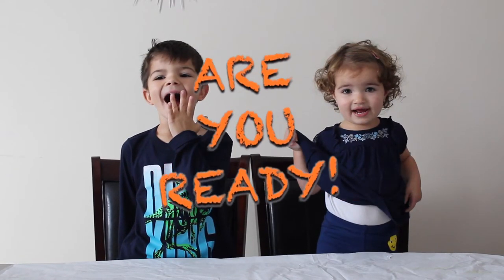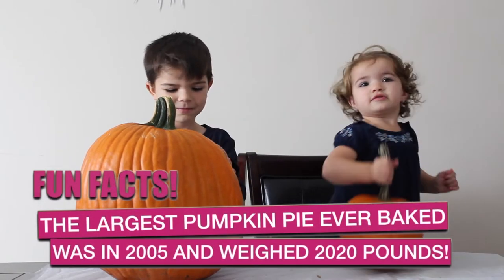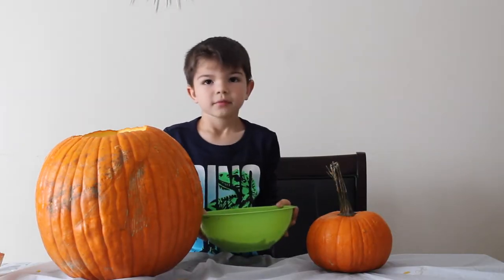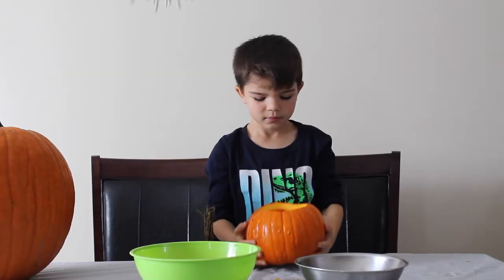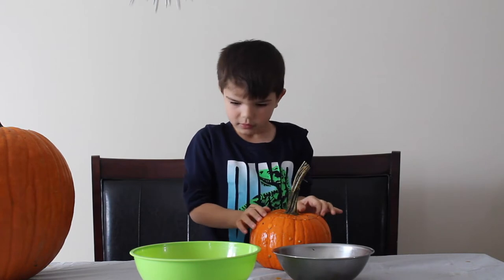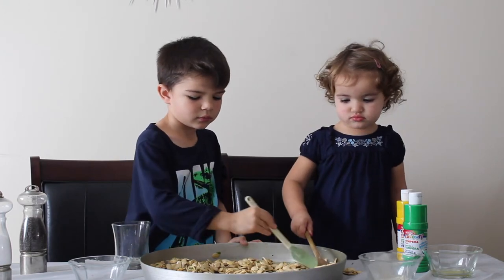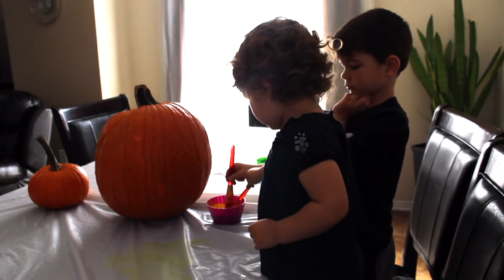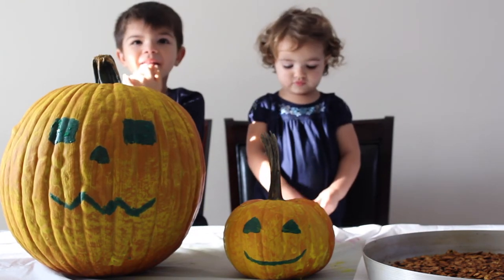The Pumpkin Pandemic! Halloween Prep Mini Challenge! Arts and Crafts, DIY Snack!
FALL IS HERE!

Today Austin and Anisa take a family trip to the farm to pick pumpkins and prepare for Halloween! We’re going to do some art create some snacks and make the most of the day! This is PLAYTIME LIKE YOU NEVER SEEN BEFORE! You never know whats going to happen here:) hope everyone has as much fun watching the video as we had making it!

¡BIENVENIDOS AL CANAL!

¡OTOÑO ESTÁ AQUÍ!

¡Hoy Austin y Anisa hacen un viaje familiar a la granja para recoger calabazas y prepararse para Halloween! ¡Vamos a hacer un poco de arte para crear algunos bocadillos y aprovechar al máximo el día! ¡Esto es un tiempo de juego como el que nunca has visto! Nunca se sabe qué va a pasar aquí :) ¡espero que todos se diviertan tanto viendo el video como lo hicimos nosotros!

BIENVENUE SUR LA CHAÎNE!

L'AUTOMNE EST ICI!

Aujourd'hui, Austin et Anisa se rendent en famille à la ferme pour cueillir des citrouilles et se préparer pour Halloween! Nous allons faire de l’art, créer des collations et profiter au maximum de la journée! C’est PLAYTIME COMME VOUS NE JAMAIS VU AVANT! On ne sait jamais ce qui va arriver ici :) J'espère que tout le monde a autant de plaisir à regarder la vidéo que nous en avons eu à le faire!

채널에 오신 것을 환영합니다!

여기가 낙하합니다!

오늘 오스틴과 애니사는 농장을 방문하여 호박을 골라서 할로윈을 준비합니다! 우리는 몇 가지 간식을 만들고 하루를 가장 잘 활용할 예술 작품을 선보일 것입니다! 이것은 전에 보지 못했던 것과 같습니다! 당신은 여기에 무슨 일이 일어날 지 결코 모른다 : 우리 모두가 비디오를 보는 재미를 가지고 있기를 바랍니다!

BEM-VINDO AO CANAL!

O OUTONO ESTÁ AQUI!

Hoje Austin e Anisa fazem uma viagem em família até a fazenda para pegar abóboras e se preparar para o Halloween! Vamos fazer arte para criar alguns lanches e aproveitar ao máximo o dia! Esta é a brincadeira como você nunca viu antes! Você nunca sabe o que vai acontecer aqui :) Espero que todos se divirtam assistindo ao vídeo como fizemos!

WILLKOMMEN IM KANAL!

DER HERBST IST DA!

Heute machen Austin und Anisa einen Familienausflug auf die Farm, um Kürbisse zu pflücken und sich auf Halloween vorzubereiten! Wir werden ein bisschen Kunst machen, ein paar Snacks machen und das Beste aus dem Tag machen! Das ist PLAYTIME WIE SIE NOCH NIE GESEHEN HABEN! Du wirst nie wissen, was hier passieren wird :) Ich hoffe, alle haben so viel Spaß beim Anschauen des Videos, wie wir es gemacht haben!

MIRË SE VINI NË KANAL!

Dështimi është këtu!

Sot Austin dhe Anisa bëjnë një udhëtim familjar në fermë për të zgjedhur pumpkins dhe përgatiten për Halloween! Ne do të bëjmë një art të krijojë disa snacks dhe të bëjë më të madhe të ditës! Kjo është PLAYTIME LIKE kurrë nuk keni parë para! Ju kurrë nuk e di se çfarë do të ndodhë këtu :) shpresoj që secili të ketë sa më shumë argëtim të shikojë videon siç e kishim bërë!

KANAL HOŞGELDİNİZ!

SONBAHAR GELDİ!

Bugün Austin ve Anisa, balkabağı almak ve Cadılar Bayramı için hazırlamak için çiftliğe bir aile gezisi düzenliyor! Biraz sanat yapıp bazı atıştırmalıklar oluşturacağız ve günün en iyisini yapalım! Bu, daha önce hiç görmediğiniz gibi PLAYTIME! Burada neler olacağını asla bilemezsiniz :) umarım herkesin onu yaparken yaptığımız gibi çok eğlendiğini umarız!

KANAL HOŞGELDİNİZ!

SONBAHAR GELDİ!

歡迎來到渠道！

秋天就在這裡！

今天奧斯汀和Anisa帶著家人去農場去採摘南瓜並為萬聖節做準備！我們將做一些藝術創造一些小吃，並充分利用一天！這是玩你以前從未見過的遊戲時間！你永遠不知道這裡會發生什麼:)希望每個人都能看到我們製作的視頻一樣有趣！